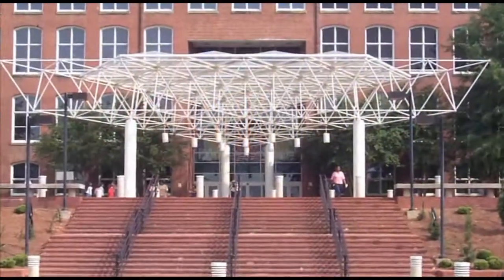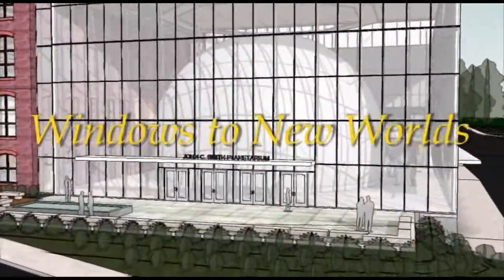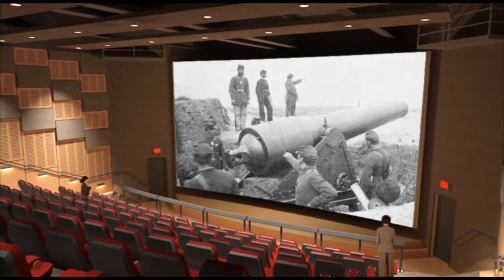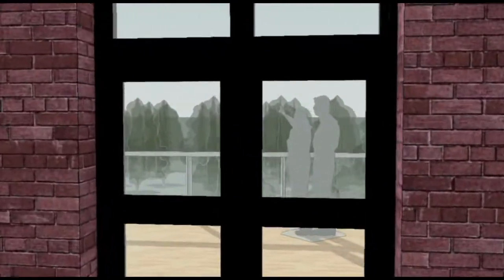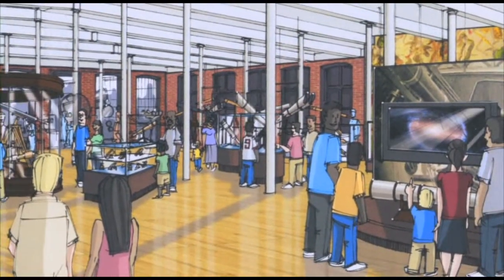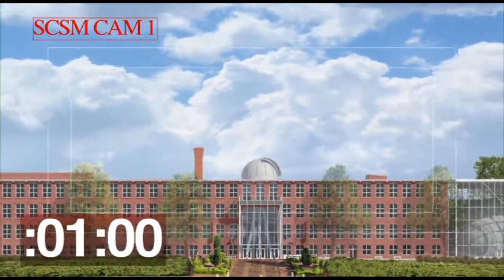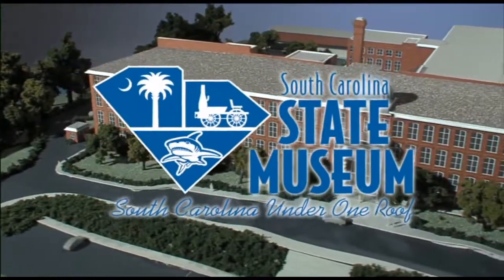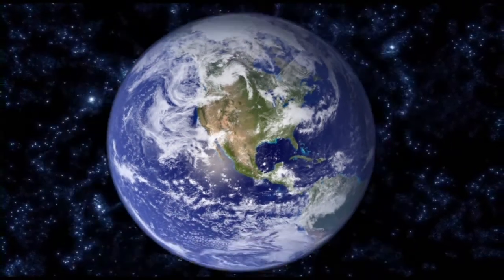Windows to New Worlds LIFTOFF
The Windows to New Worlds project will position the South Carolina State Museum on the cutting edge of education, particularly in the critical areas of science, technology, engineering and mathematics.  Its innovative combination of facilities and services will create a complex unique not only to South Carolina, but to the nation.